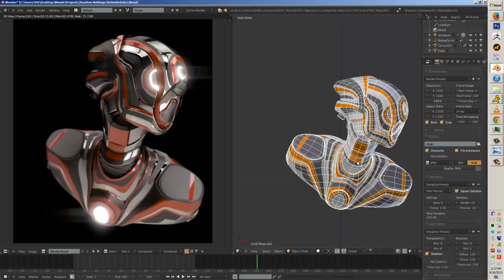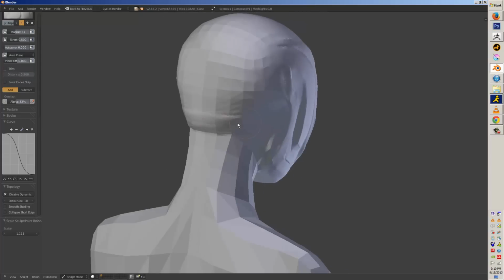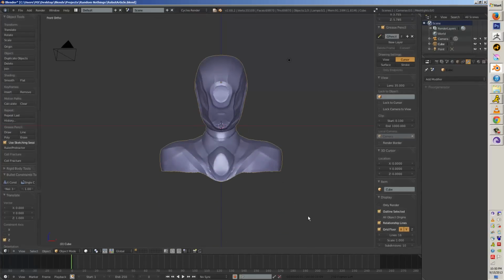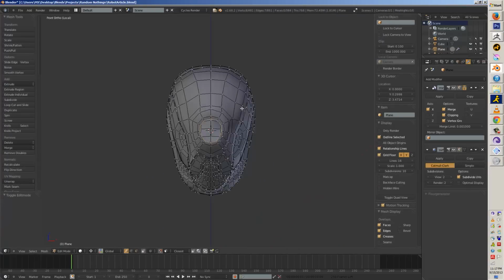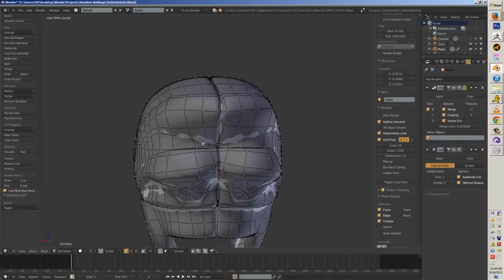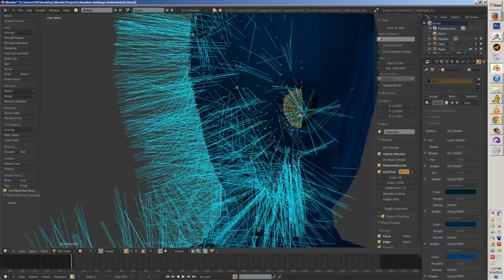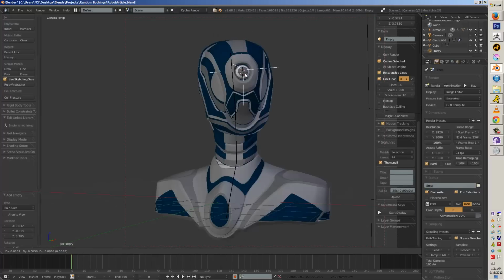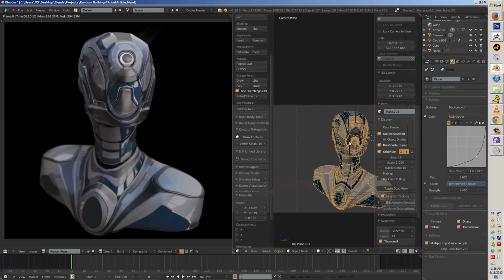How To Concept A Robot In Blender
Check me out sometime!